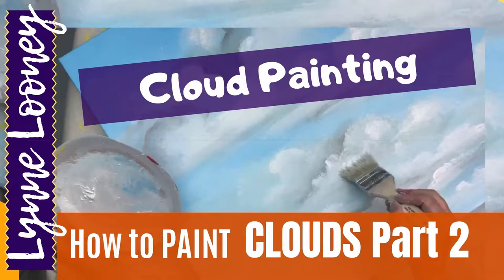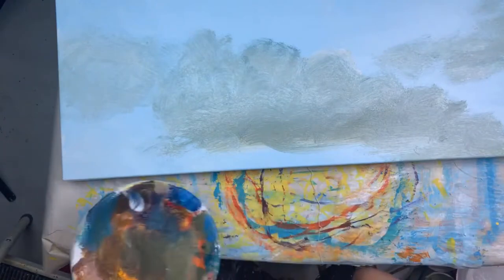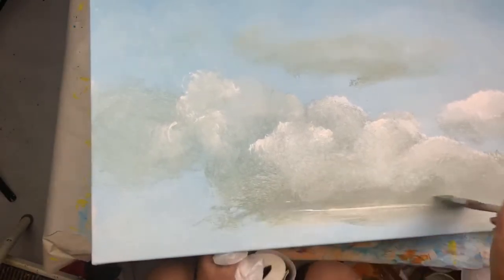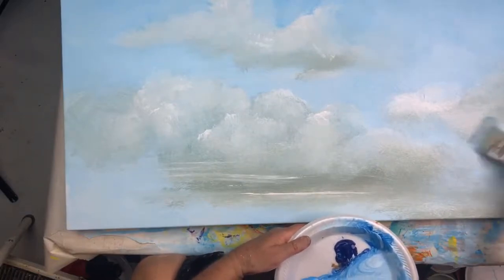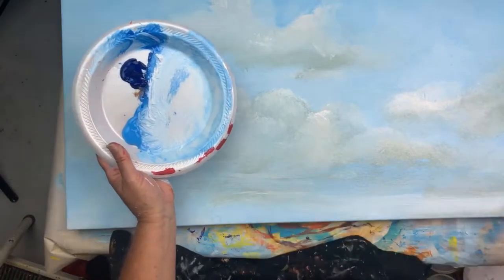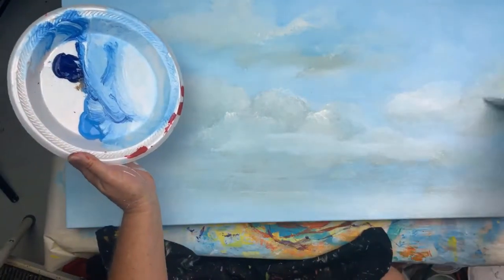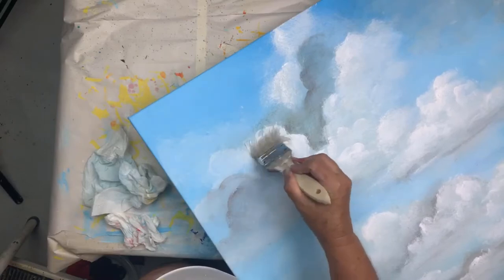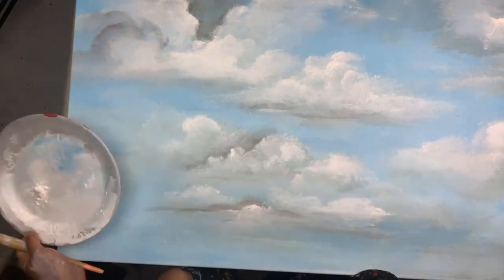PART 2- Cloud Painting in Acrylics=How to, Step by Step Acrylic Painting Techniques on Canvas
Here is the good part...actually painting puffy, white clouds with acrylic paints. This shows the same process I used on the mural of sky and clouds in another video. This acrylic painting technique uses .'scumbling'. (to soften (the color or tone of a painted area) by overlaying parts with opaque or semiopaque color applied thinly and lightly with an almost dry brush.). This is the main technique used in this painting demonstration and a very useful application in most acrylic paintings. not just clouds. Granted, it basically destroys brushes, but it is one of my most widely used painting techniques for so many effects in acrylics.

This how to acrylic painting demonstration shows you step by step how to achieve soft, translucent clouds.